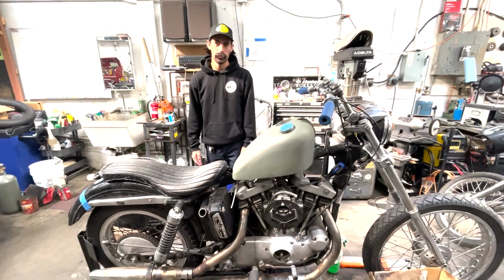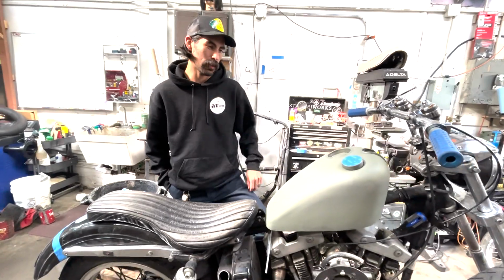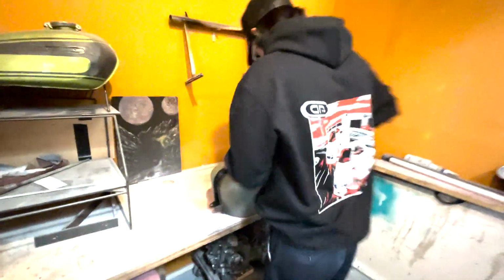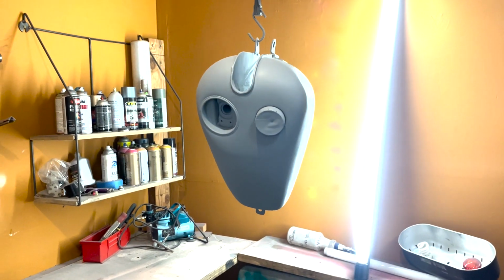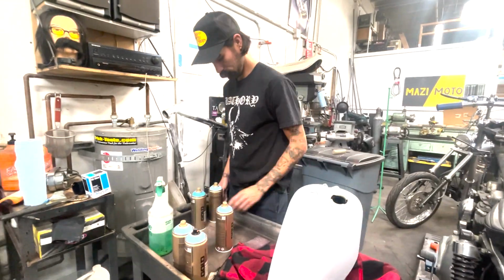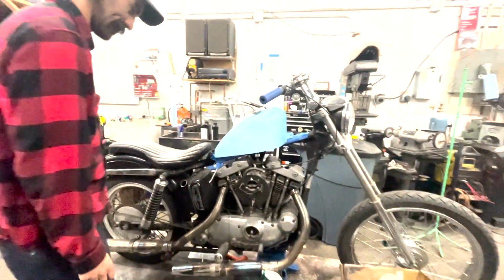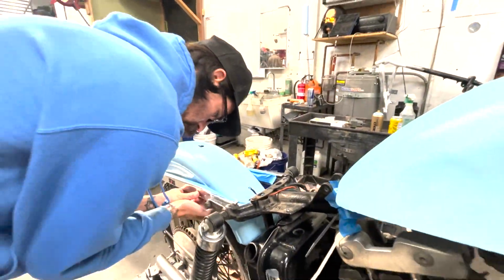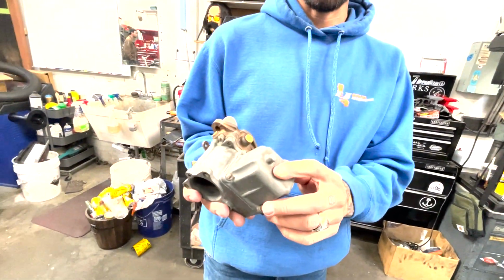Blue's Paradise Roadshow Ironhead Build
Hey Everyone!
In this video Blue starts to build the 1971 Ironhead XLCH for Paradise Roadshow in January.